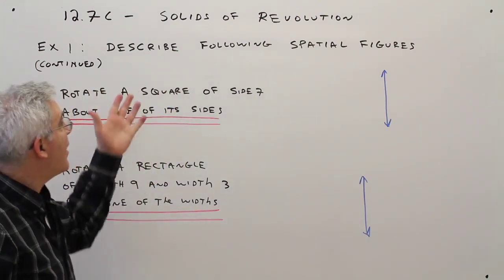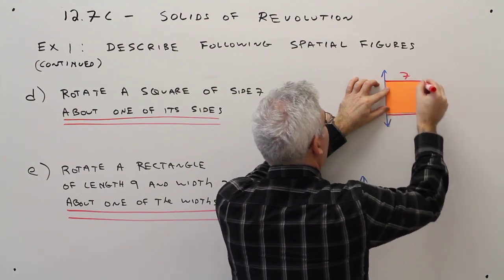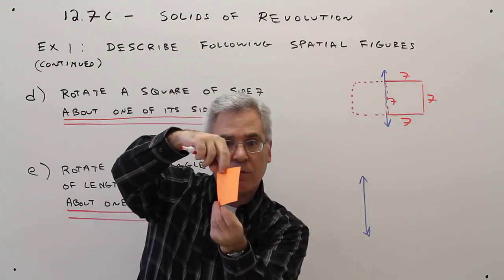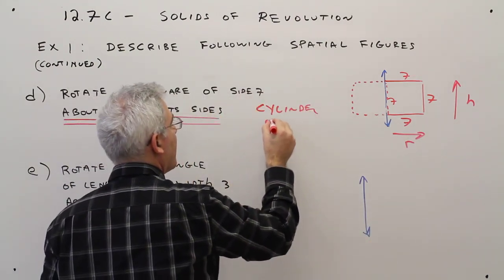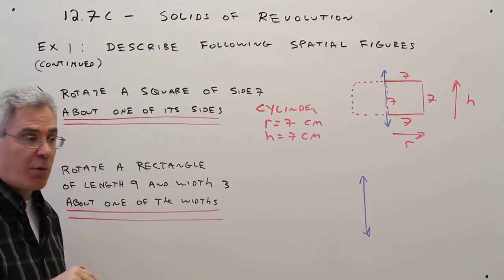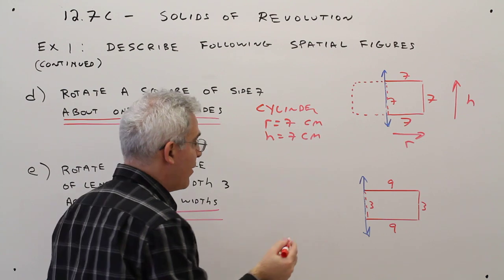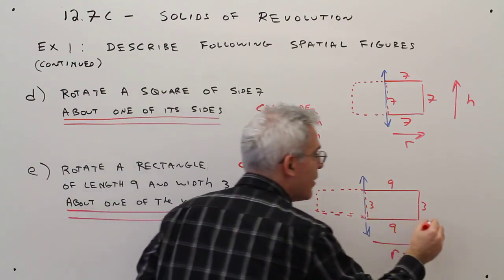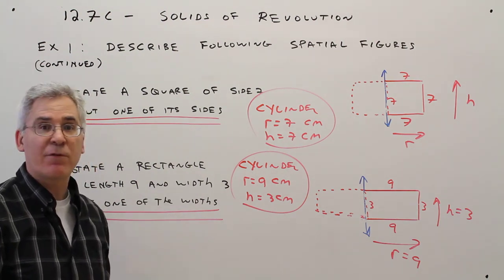12.7C--Solids of Rotation